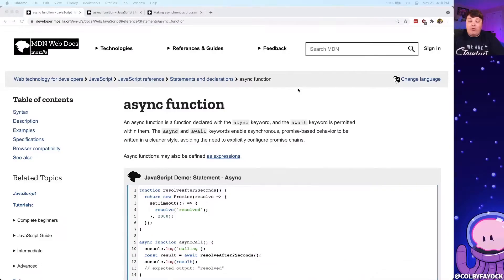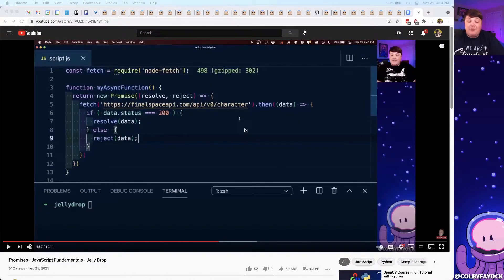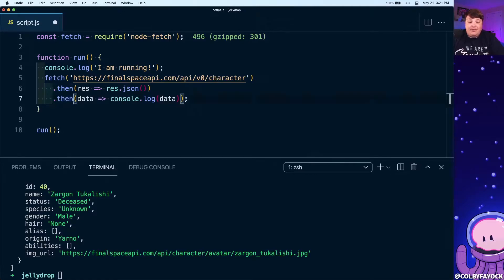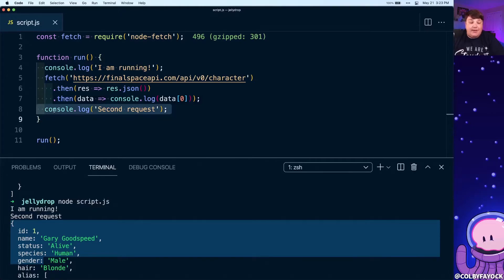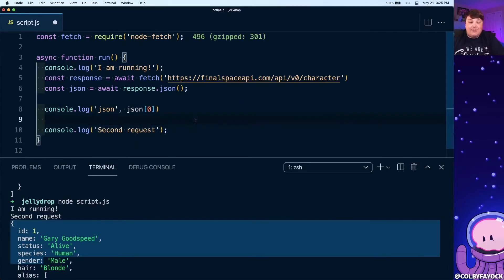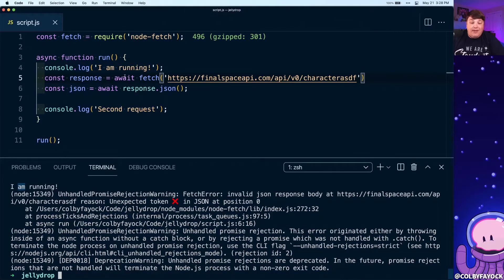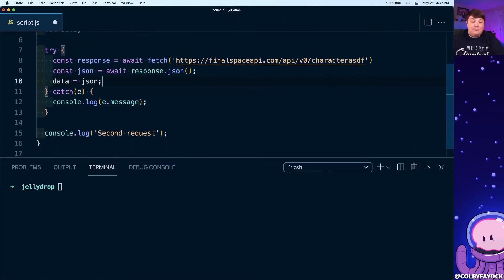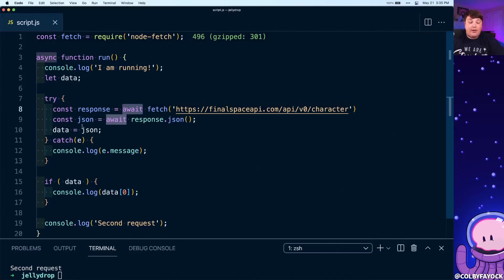Async / Await in JavaScript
Learn how to use async / await to create Promises in JavaScript. We'll walk through creating a new async function and using the await keyword to wait for other promises to finish.

What JavaScript fundamentals do you want to learn in the next Jelly Drop? Leave your suggestion in the comments!

🧰 More Resources

🎼 Music
Music from Uppbeat (free for Creators!):